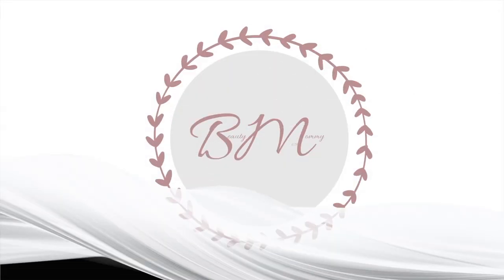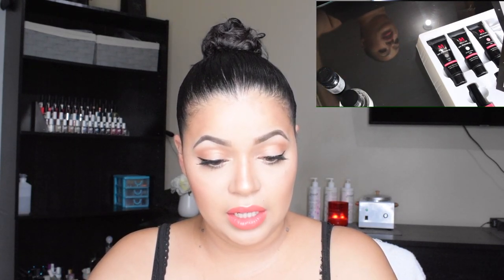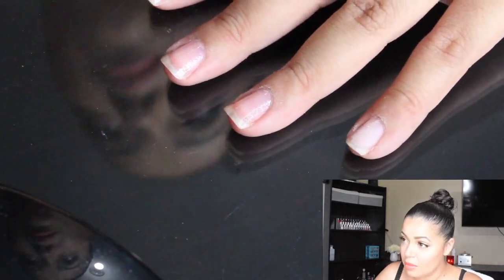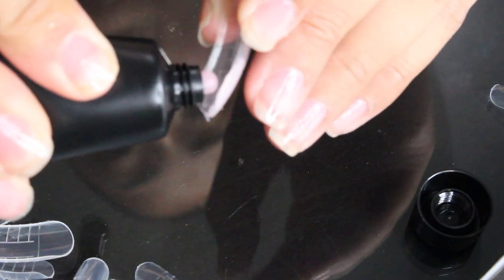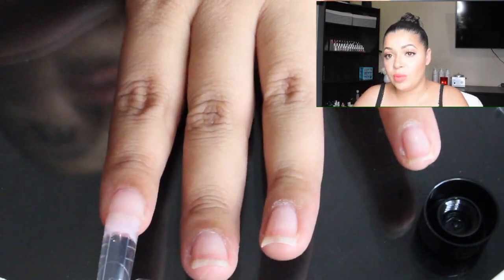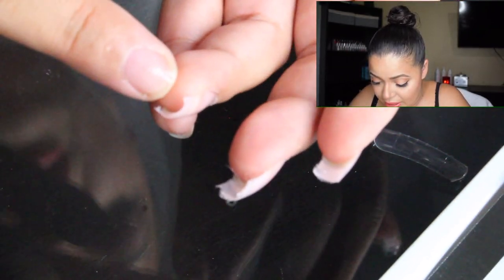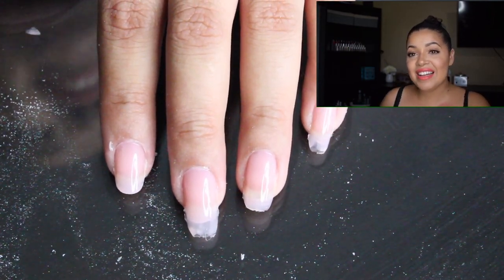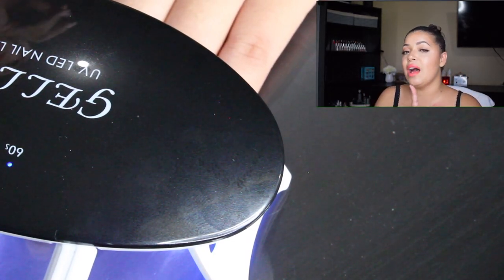Amazon Mealee Nail Extension Gel Kit (PolyGel)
Hey guys today I am trying out this nail extension gel kit from amazon. I have never tried this product before and I am trying it out with you guys. I am super excited and pleased. ~xoxo~

* Everything in this video was purchased by me and all the opinions are my own *Not Sponsored*